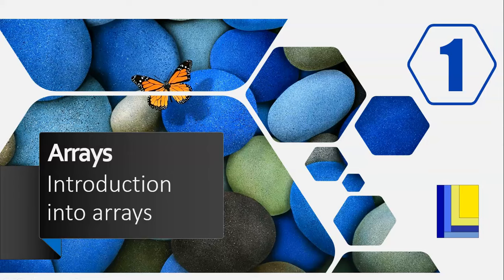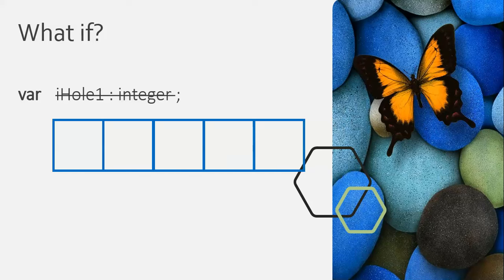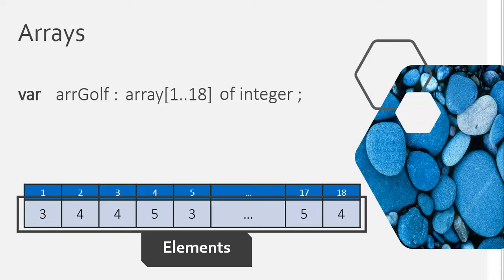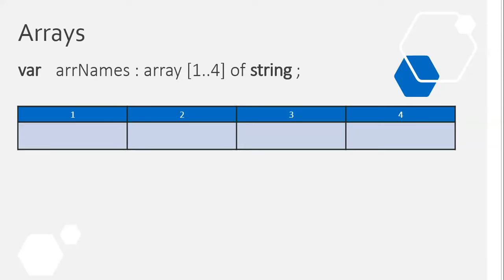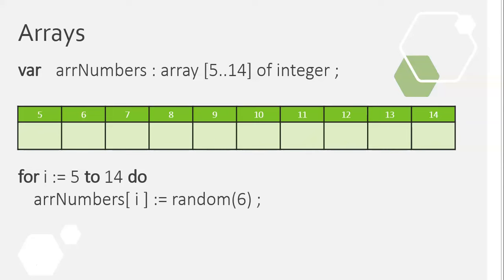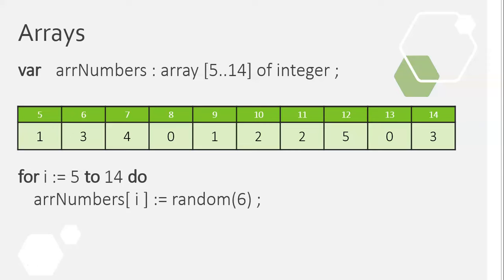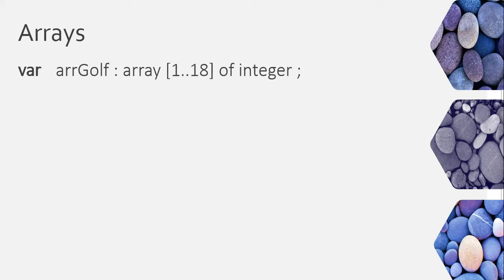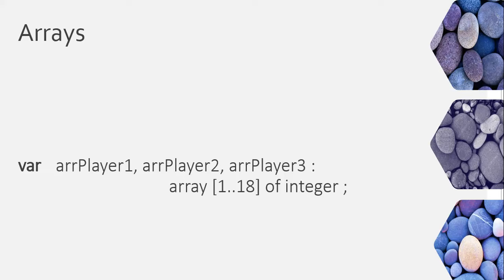Arrays Part 1 - Introduction into arrays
This video gives you an introduction into the data structure called arrays that allow you to store large amounts of the same data type in one "variable". It includes how to declare an array in Delphi, how to enter values into an array as well as how to access the values in an array.